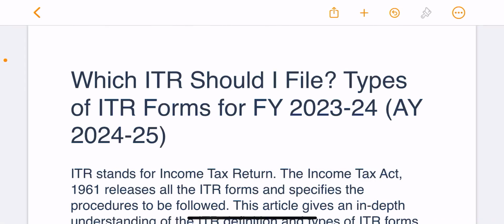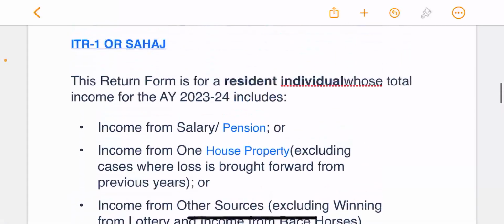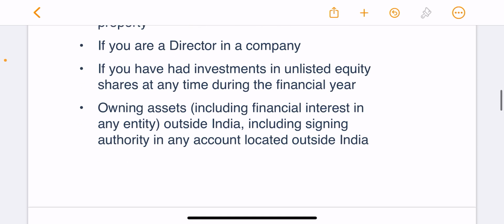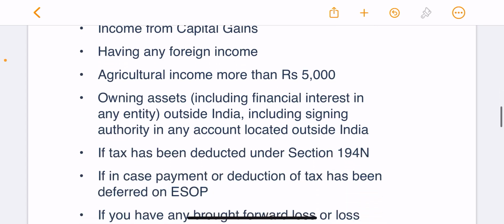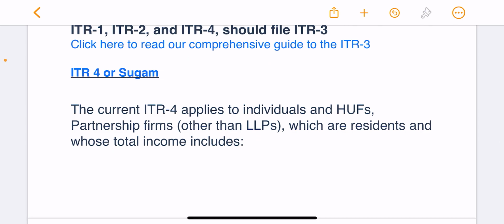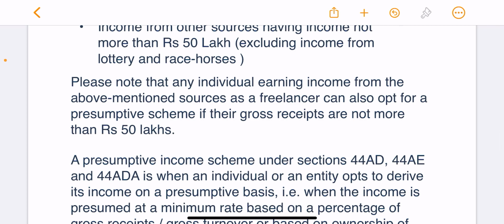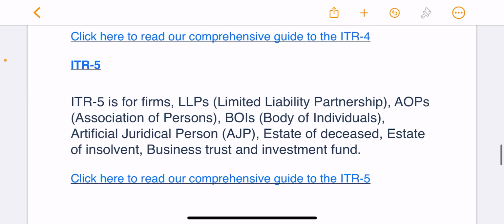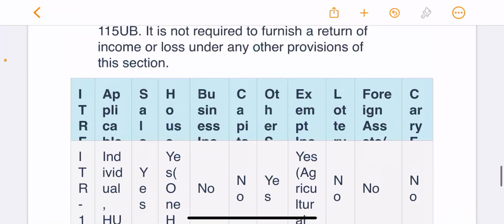Which ITR Should I File? Types of ITR Forms for FY 2023-24 (AY 2024-25)